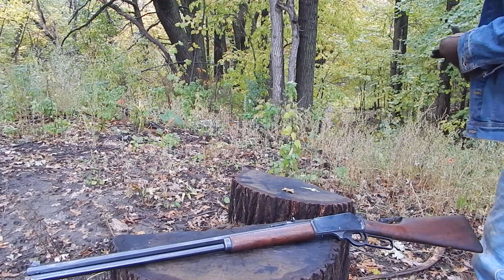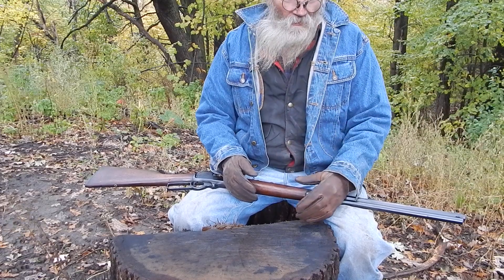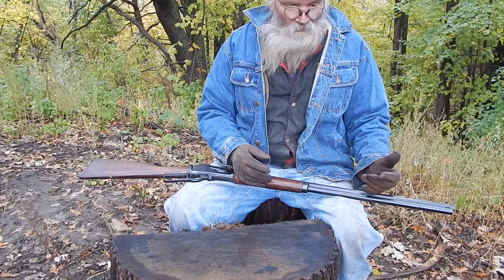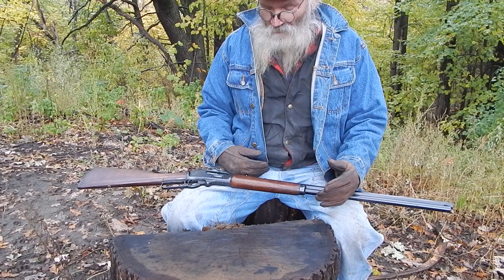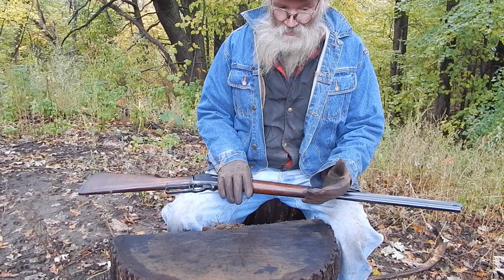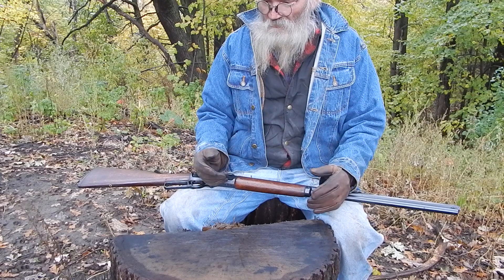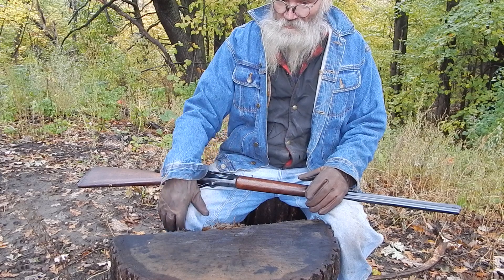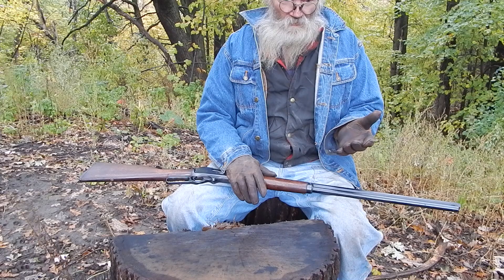My thoughts on .444 Marlin